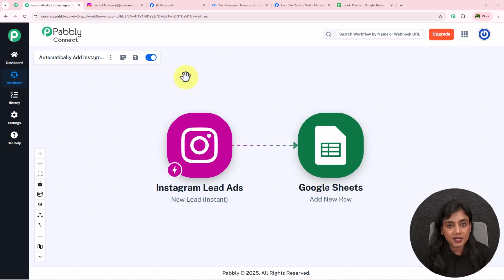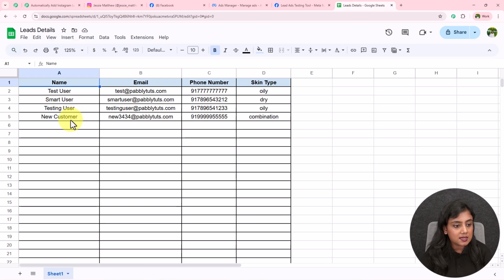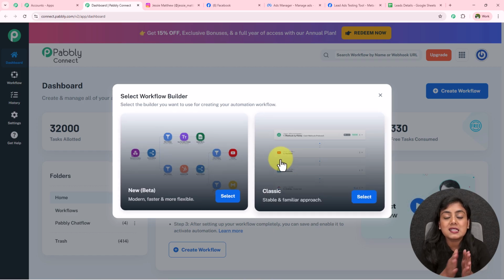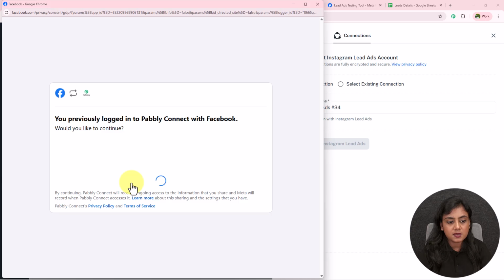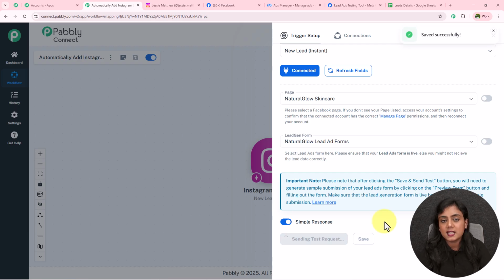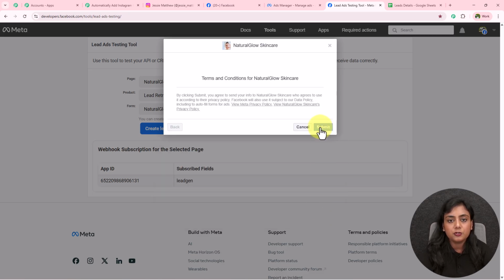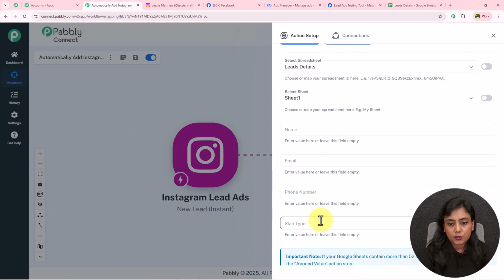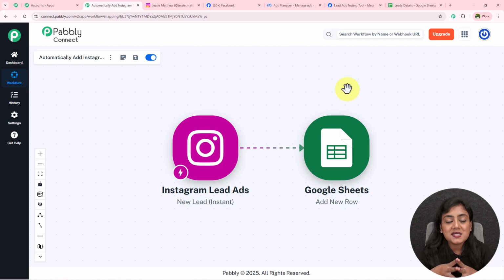Automatically Add Instagram Leads to Google Sheets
In this video, you'll discover how to automatically add Instagram leads to Google Sheets seamlessly. We’ll guide you through using Instagram's lead generation features alongside Google Sheets for effective data management. Pabbly Connect simplifies this process by automating the transfer of lead information directly into your spreadsheet, eliminating the need for manual entry. This automation not only saves you time but also enhances your lead tracking efficiency.

Use Case:-
I capture leads from Instagram Ads and automatically log them into Google Sheets for better tracking and reporting.

Benefits of Pabbly Connect:

1. Automation: Save time, money, and resources by automating tasks.

2. Integration: Connect various web services to create efficient workflows.

3. Security: Enjoy industry-standard security for your data.

4. Scalability: Easily add new applications and services to your workflow.

5. Cost-effective: Choose from plans suitable for different business sizes, with no charges for internal tasks.